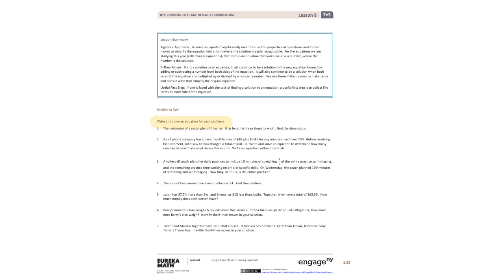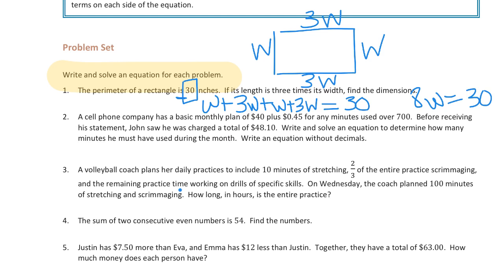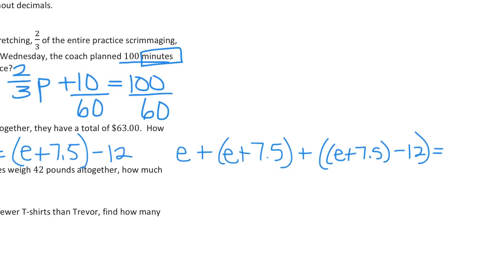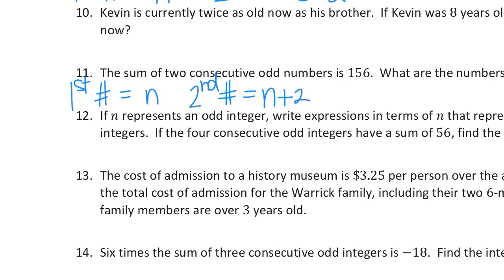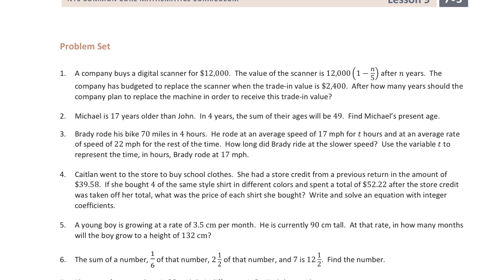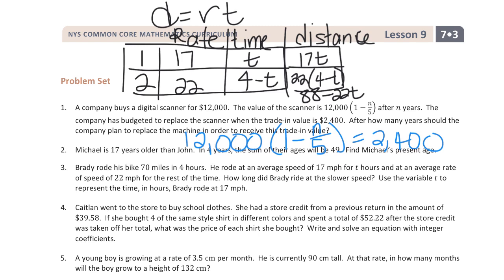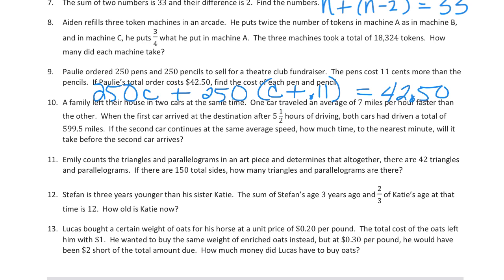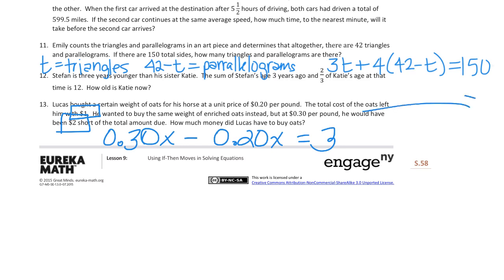EngageNY Module 7-3 Lessons 8 & 9